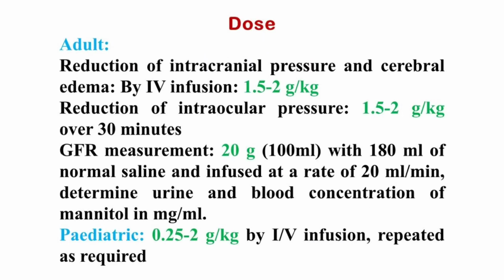Mannitol , Osmotic Diuretic and it's clinical uses and dose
What is Mannitol , Osmotic Diuretic and it's clinical uses and dose?

I am Dr Mazhar bozdar , Doctor of pharmacy. Registered Pharmacist , Medicine expert since last 10 years .

At this time , I vow to devote my professional life to service to mankind through the profession of pharmacy.

 I worked in Aga khan university hospital, Children Cancer Hospital People's primary healthcare initiative The Indus Hospital GMC hospital.

Experience Inpatient pharmacy. Outpatients pharmacy. Compounding pharmacy. Intravenous parenteral preparation. Clinical pharmacy. Drug information center . Oncology pharmacy .

My services include Patient safety. Patient counselling. Drug drug interactions. Drug dose adjustment. Drug food interactions. Dose calculation. Interventions. Medication errors management Drug poison management .